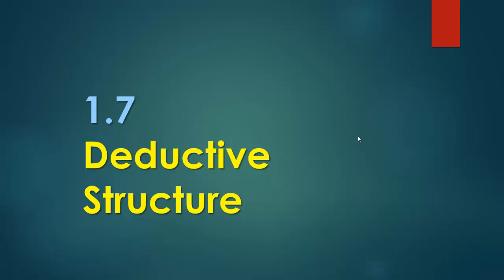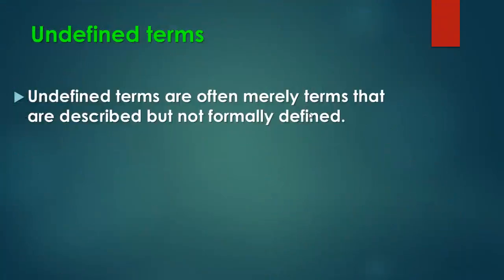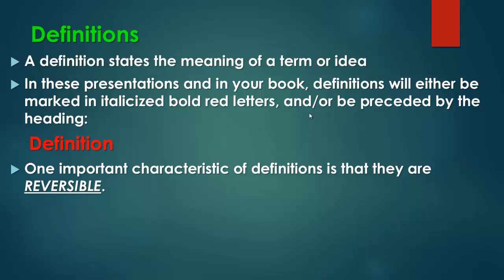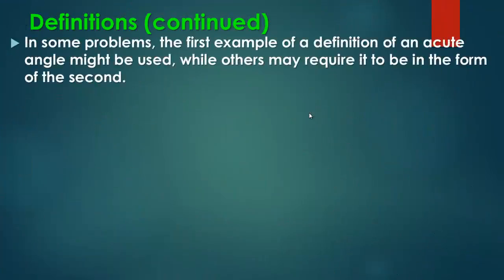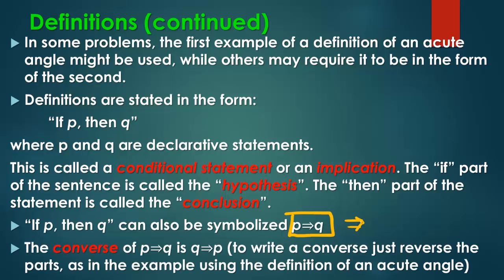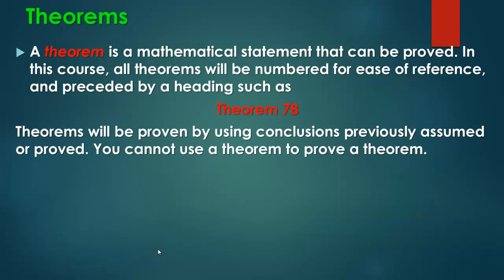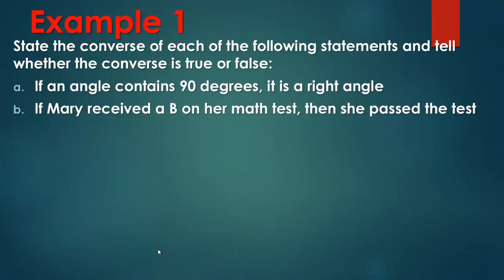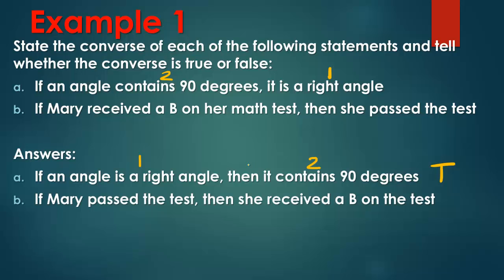1.7 Deductive Structure